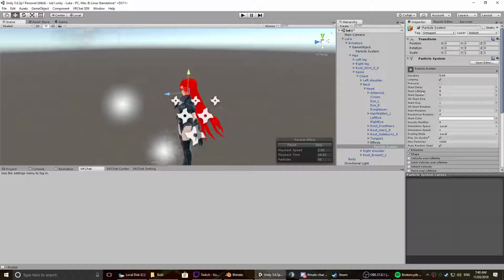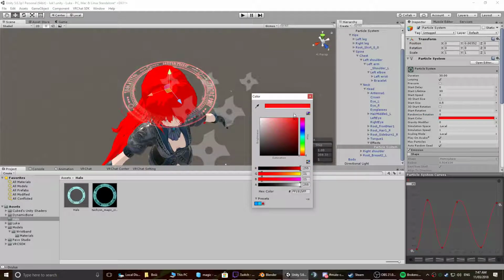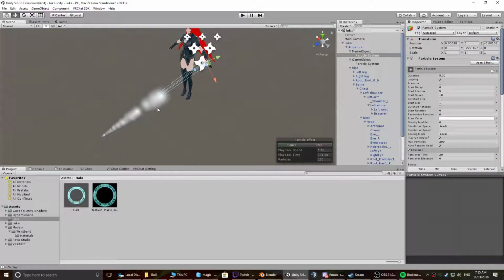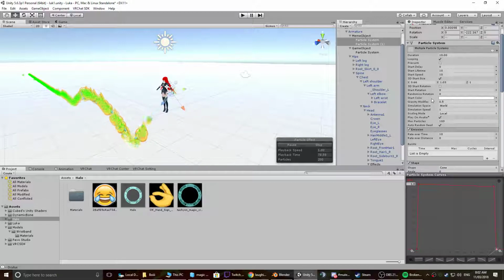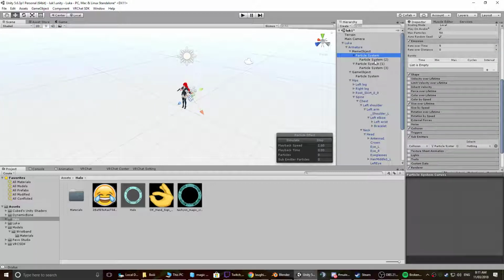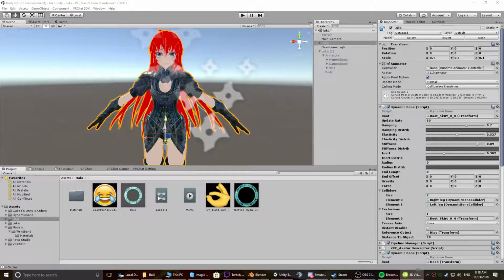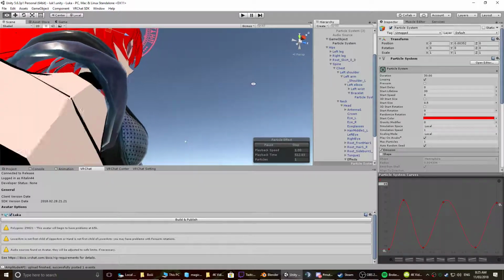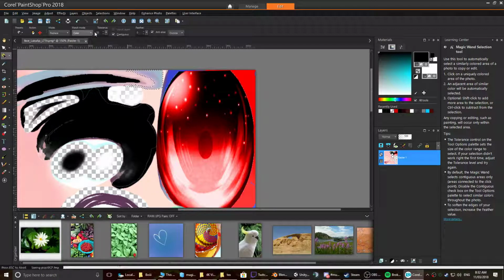UnityEngine, Particles and Advanced Particles.